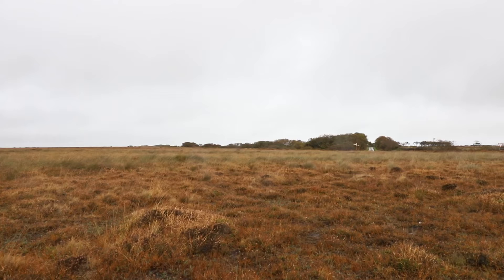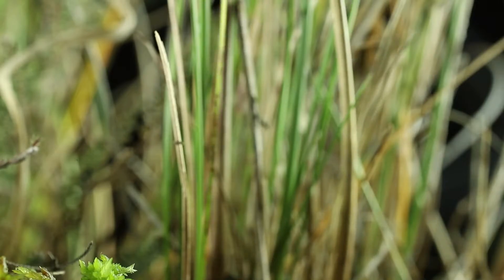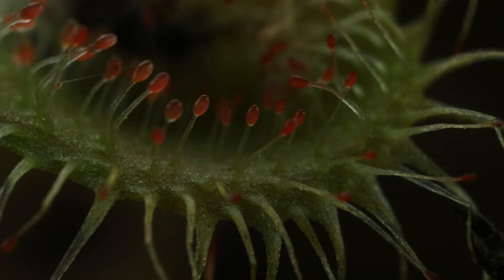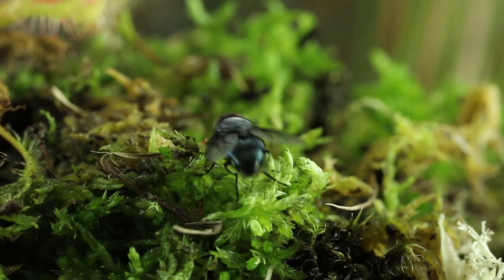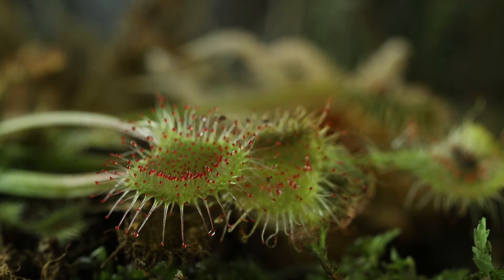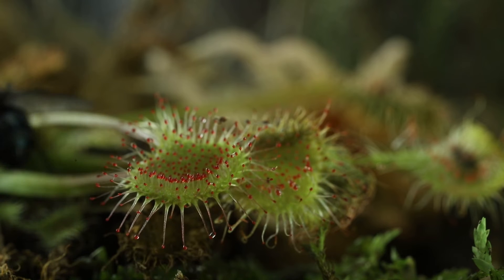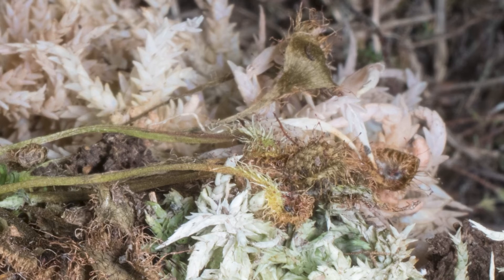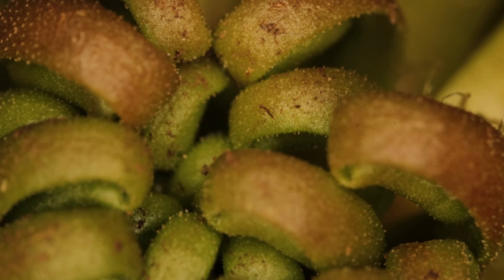The Last Supper